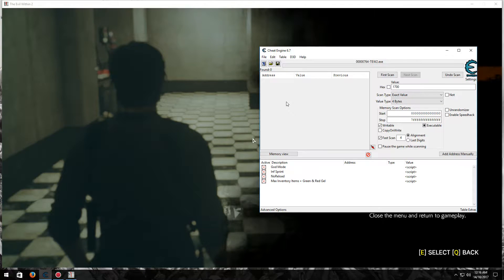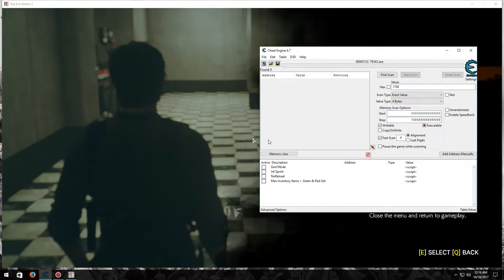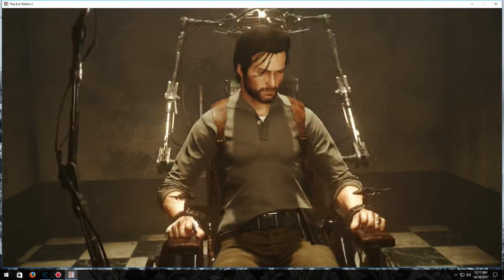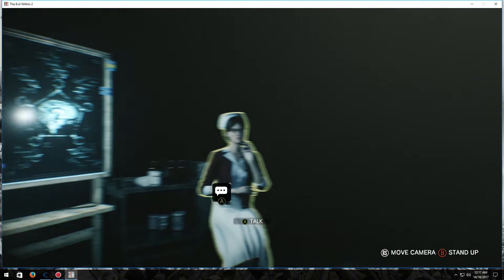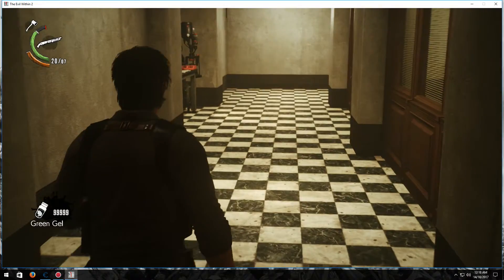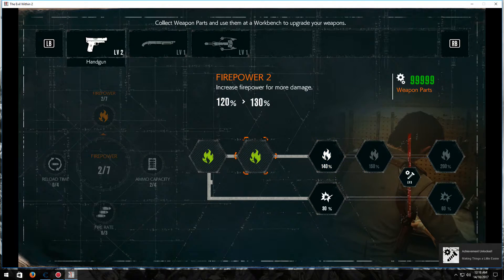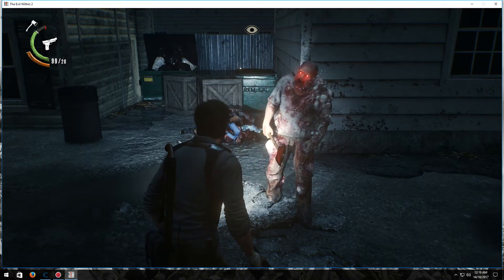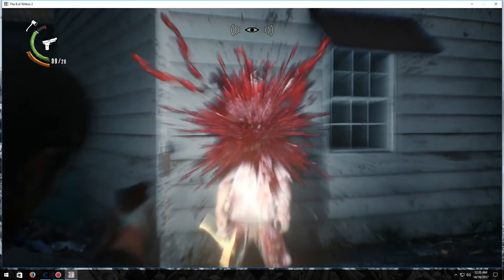The Evil Within 2 Cheat Table v1.0